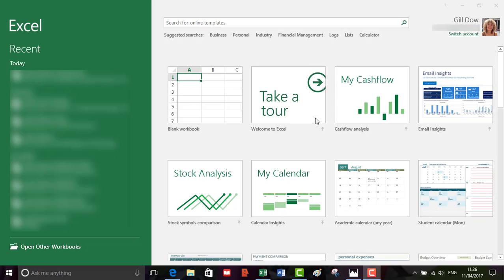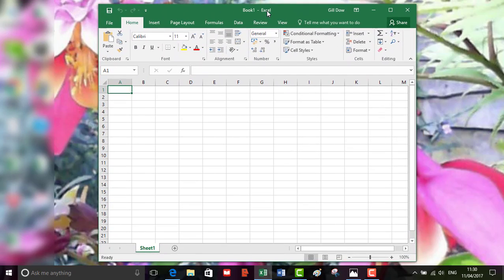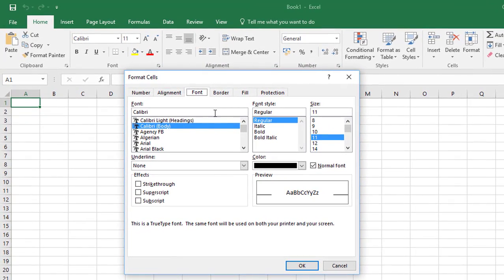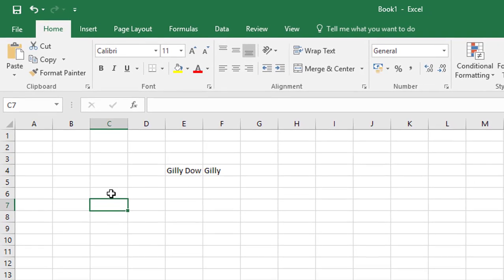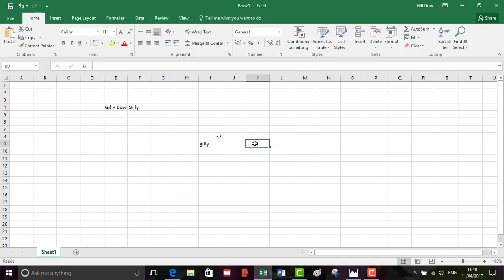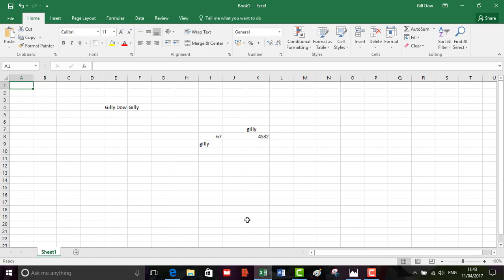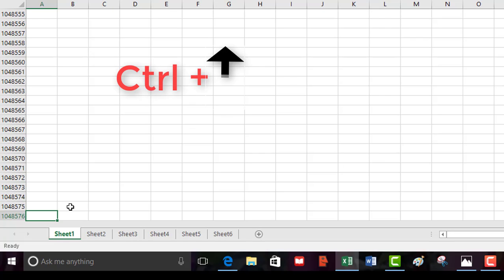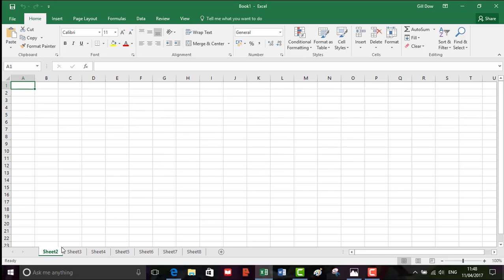Find your way around the Excel 2016 screen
Find your way around the Excel 2016 user interface

Course Title: Excel 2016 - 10 Easy Steps for Beginners

For the full on-demand, online course with life-time access and 30 day money back - no quibble - guarantee , click the link to access the FULL Course